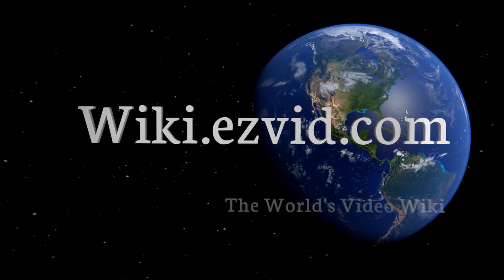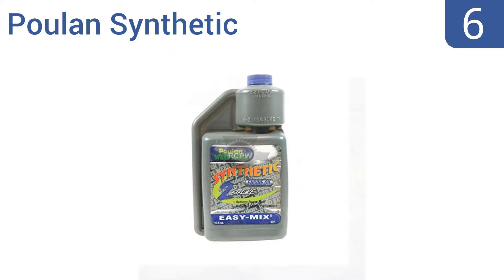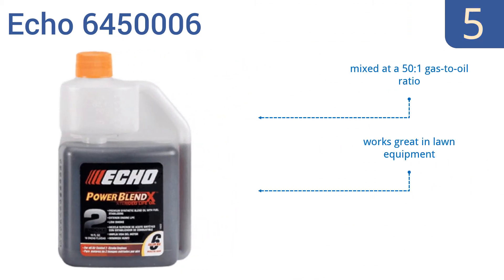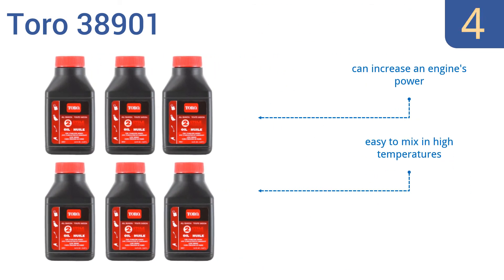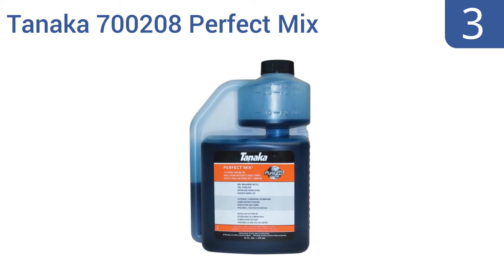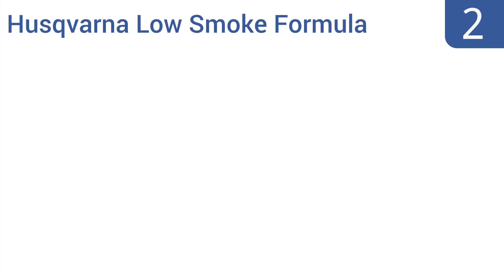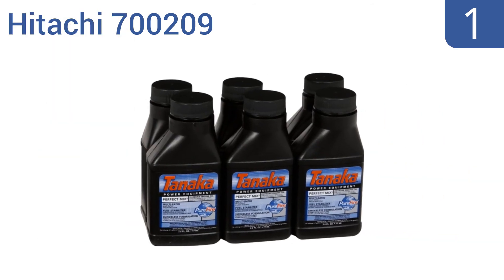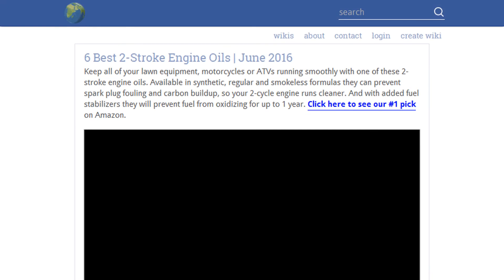6 Best 2-Stroke Engine Oils 2016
2 Stroke Engine Oils Reviewed In This Wiki:
Poulan Synthetic
Echo 6450006
Toro 38901
Tanaka 700208 Perfect Mix
Husqvarna Low Smoke Formula
Hitachi 700209